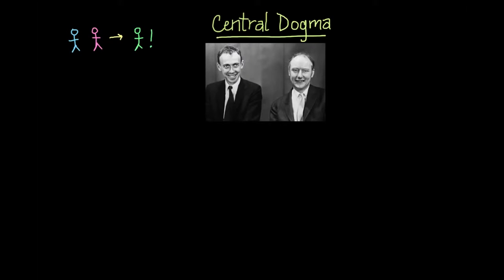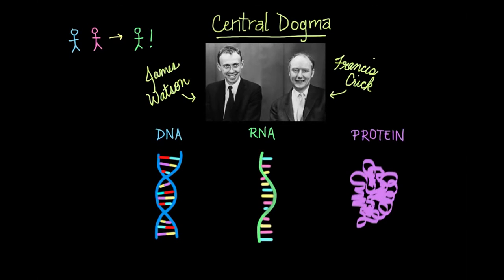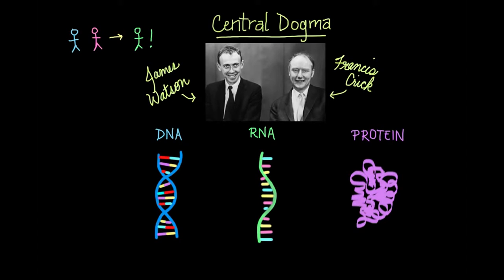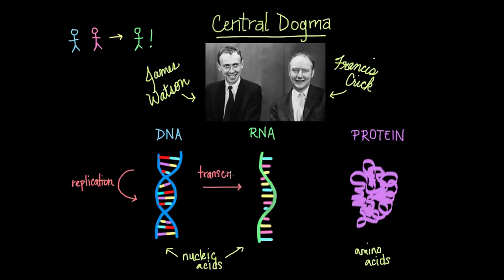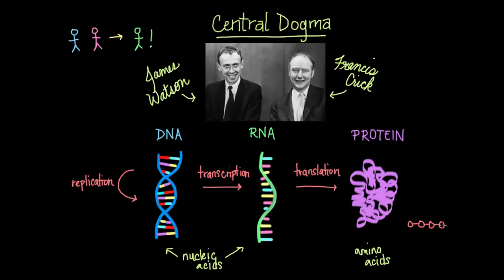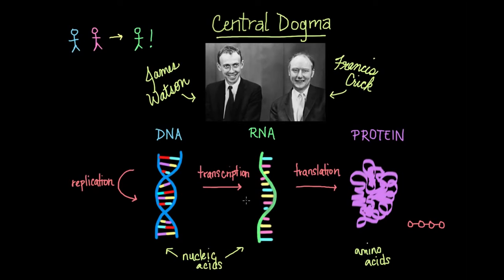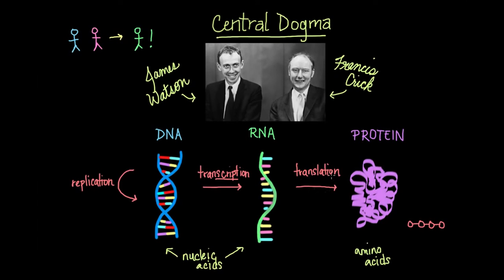COMUNICA-t Central Key of Molecular Biology